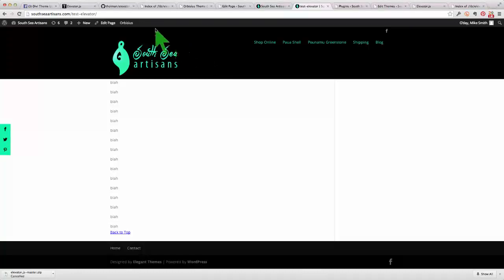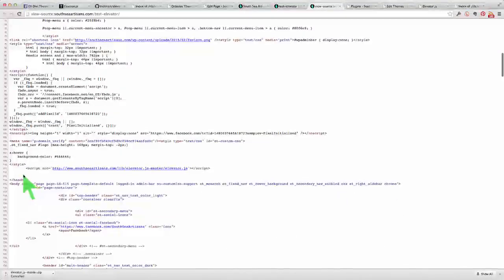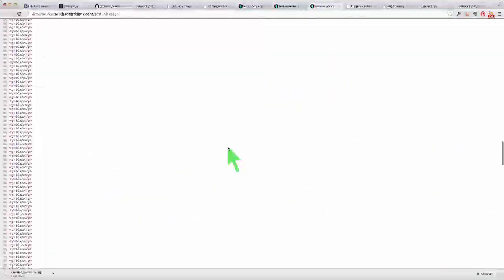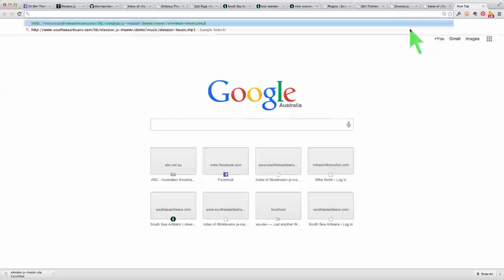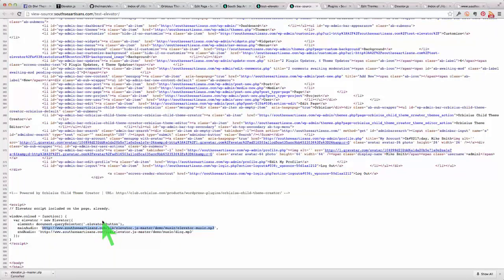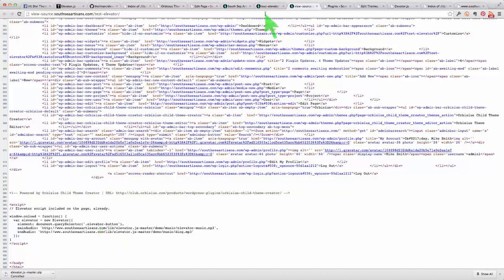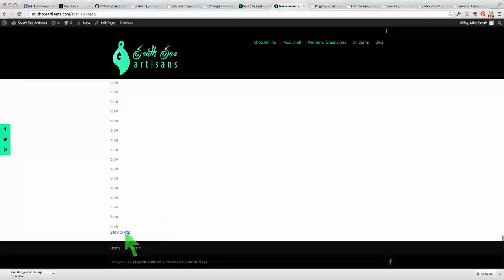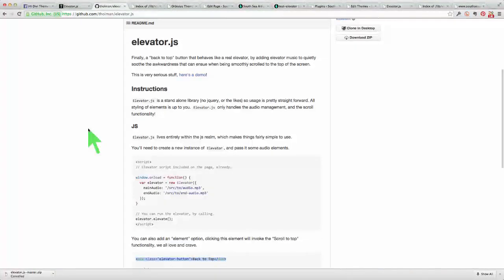elevator wp 13 of 14 04 28 15 8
Add a Javascript Plugin To WordPress - Elevator.js
13 of 14

This is an extended basic-level demonstration of how to add the Javascript module/plugin Elevator.js to WordPress.  Sometimes you wish to add a function to WordPress that has not (yet) been made into a proper plugin.  Even if you intend to get a web developer to do this work on your web site, it's still a good idea to know what's involved.  At the very least you'll know how much time it should take.

This video is intended for people who are not at all familiar with editing HMTL, PHP, and javascript files nor familiar with editing WordPress theme files.

Suitable for complete beginners, who want to understand how it all works.  Have fun!